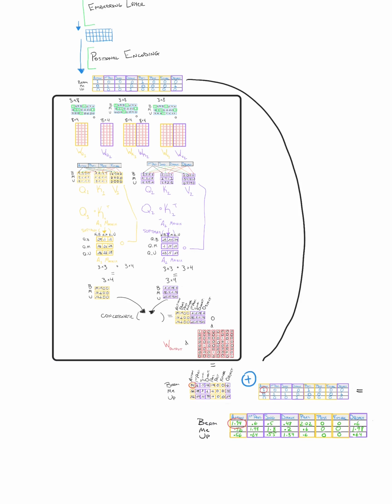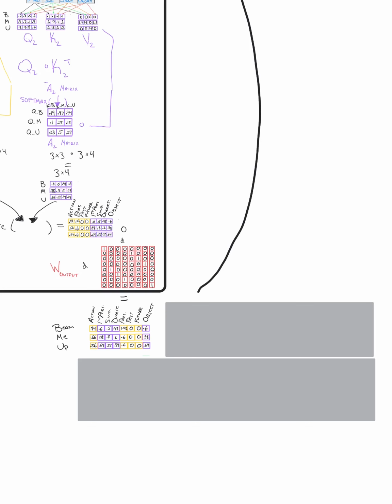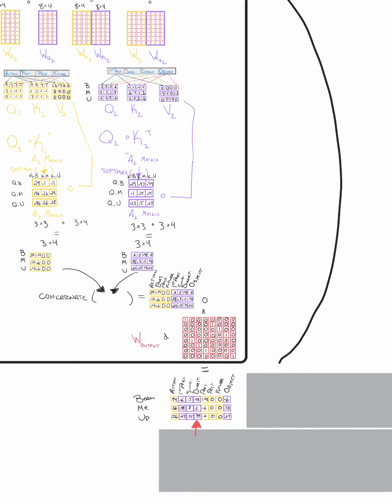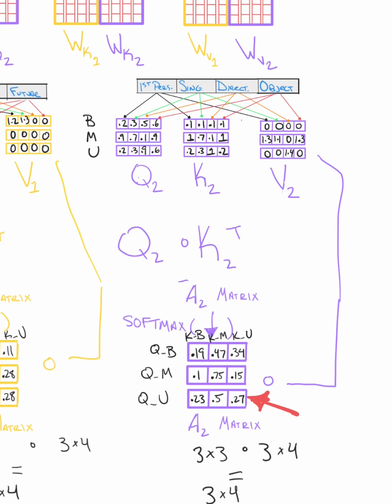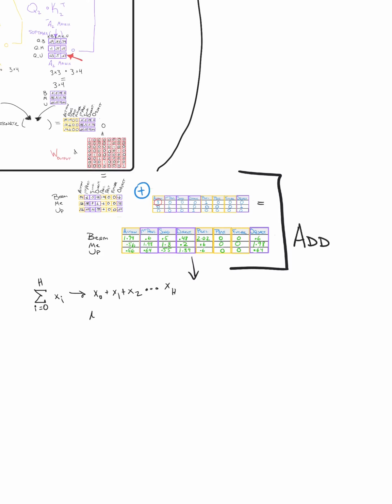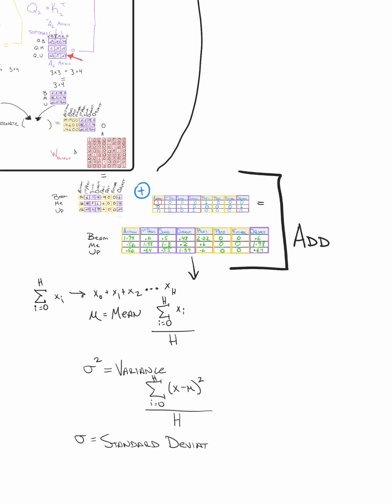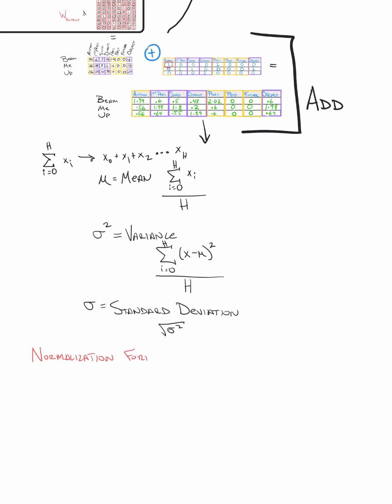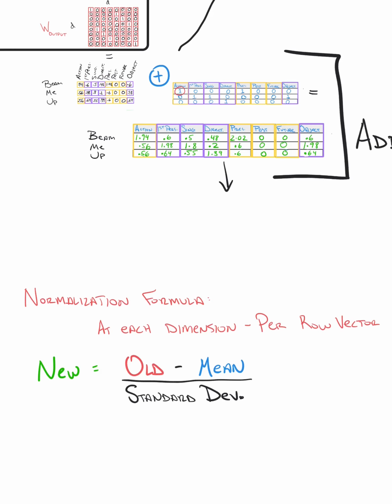5 - Add Norm Layer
Change quality to 1080p to ensure you can see all drawings.

This video covers the Add Norm Layer. We explain why we apply the residual connection (add our prior input), and provide an example of how this ensures stability. We also cover the Normalization component, still with our initial "Beam Me Up" example from the beginning of this video series.

Chapters:
00:00 (Add Function),
2:32 (Normalization function)